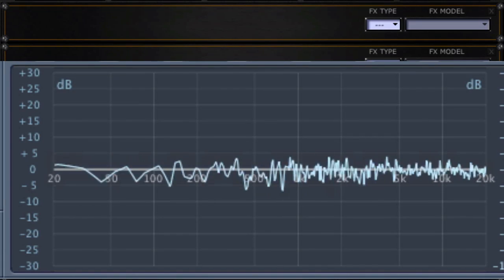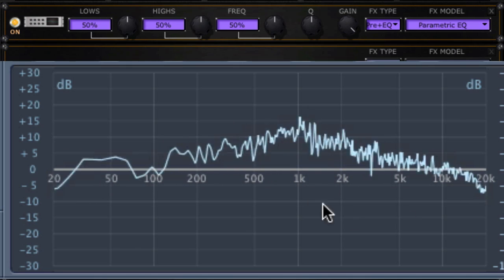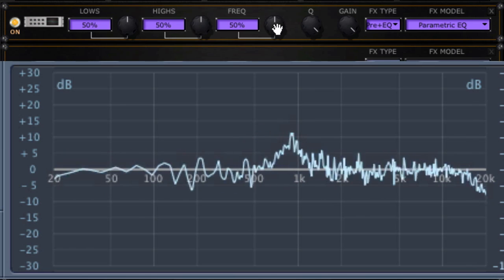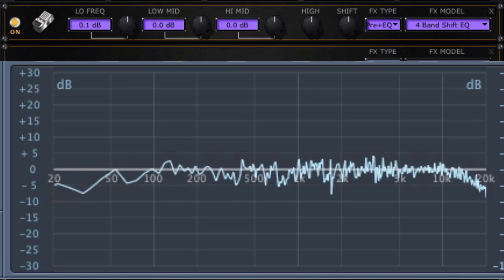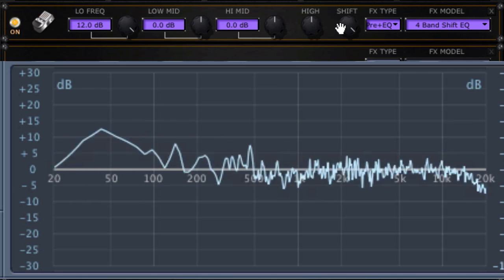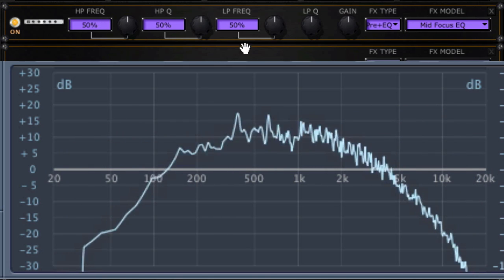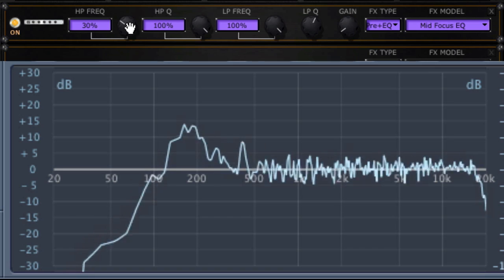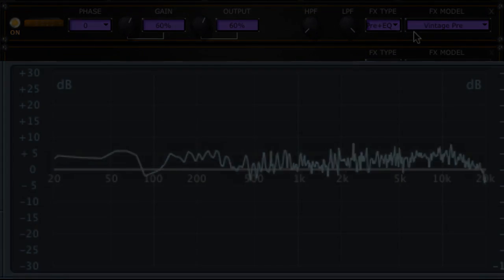EQ Translation for Pod HD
The Pod HD500, HD400, and HD300 have their equalization effects with parameters labeled in percent, not Hz or kHz. Here I use a spectrum analyzer to determine what frequencies the percentages actually mean.